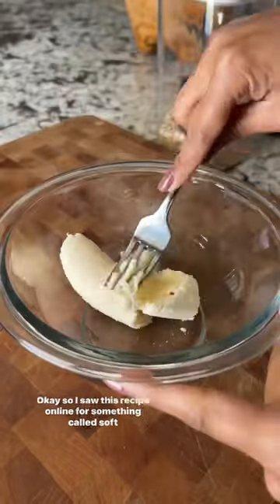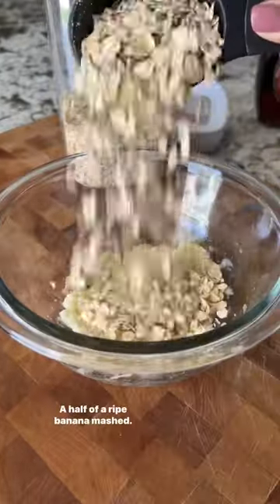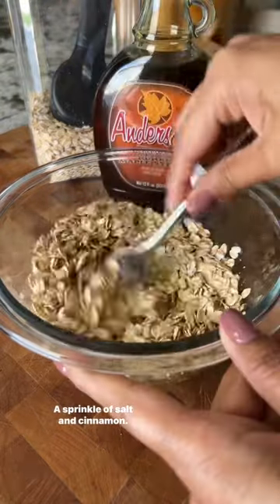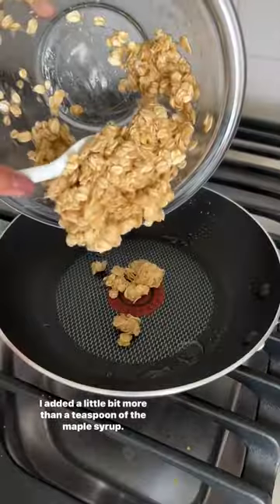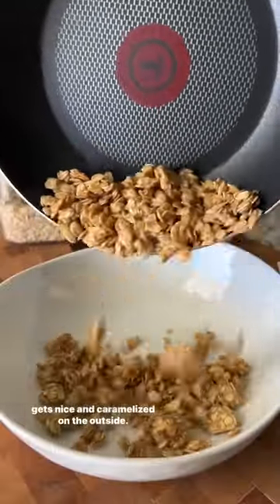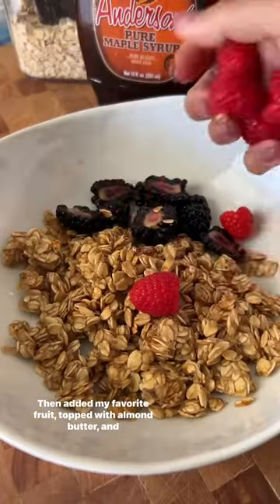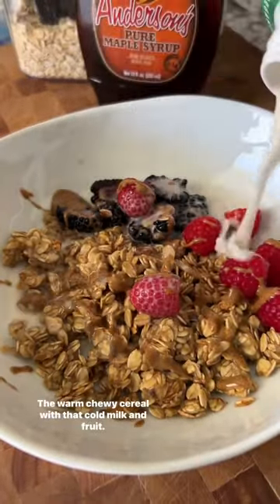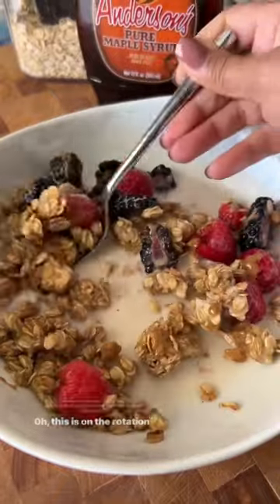National Cereal Day 🥣🥛😻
Who else needs one?🍉✨
#1 Portable Blender!🍓😎

We started our company HACKS FOOD a with a simple idea: to make it easier and more convenient for people to make healthy, tasty snacks. Our goal is to provide options where you can enjoy a healthy treat on the go and at home.

Our vision is simple. To spread love and passion for frozen treats while helping people live healthier and happier lives. We're working hard to achieve that and we need your help to spread the word and share your recipes and experiences with us and others.